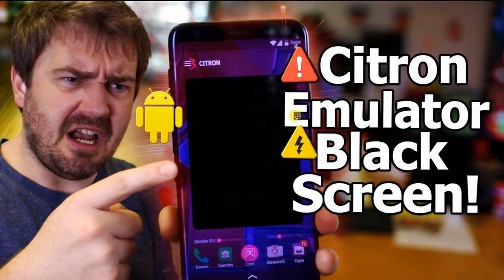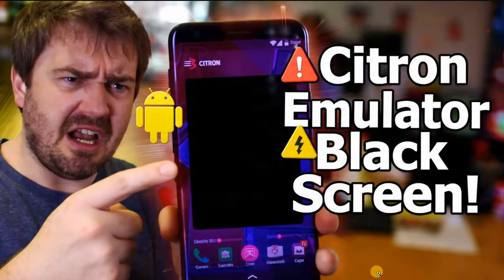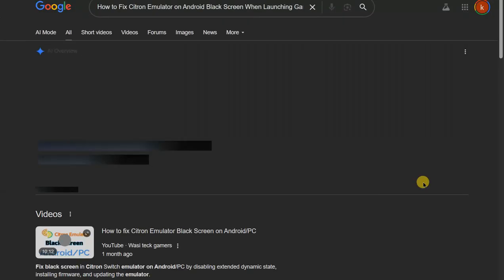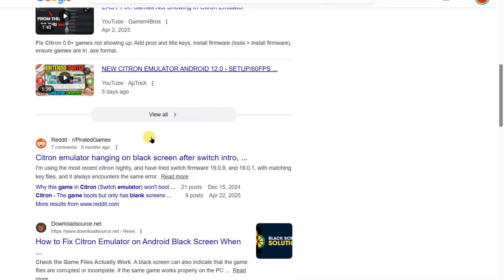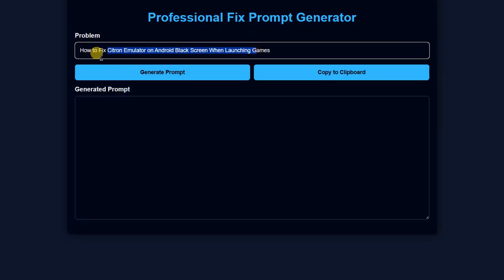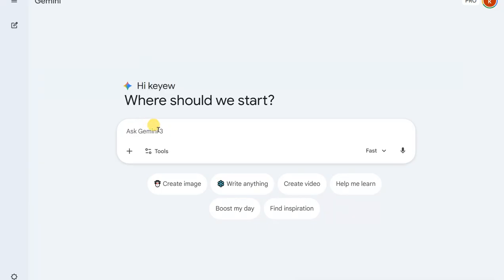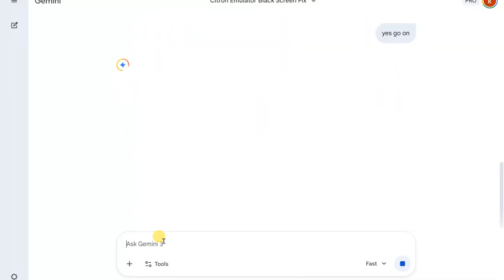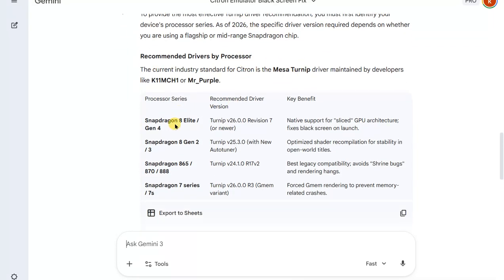How to Fix Citron Emulator on Android Black Screen When Launching Games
Experiencing a frustrating black screen with Citron Emulator on your Android device when trying to play games? You're not alone! This guide is designed to help you conquer those stubborn black screen issues and get back to enjoying your 3DS games on the go. We'll dive into the most effective solutions to resolve launch failures and ensure a smooth gaming experience.

What you'll discover inside:

   Strategies for resolving the persistent black screen that appears when launching games.
   Tips for troubleshooting game loading problems and emulator crashes.
   Guidance on optimizing graphics settings for better performance.
   How to clear essential cache data to fix common glitches.
   Steps to configure system settings for improved stability.